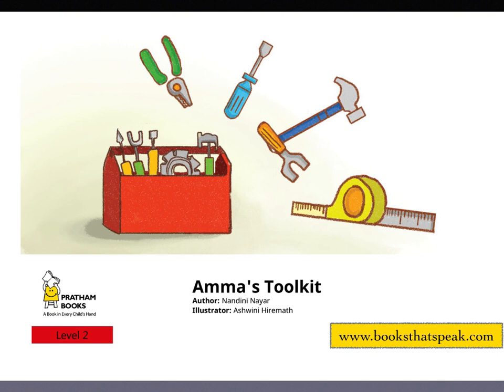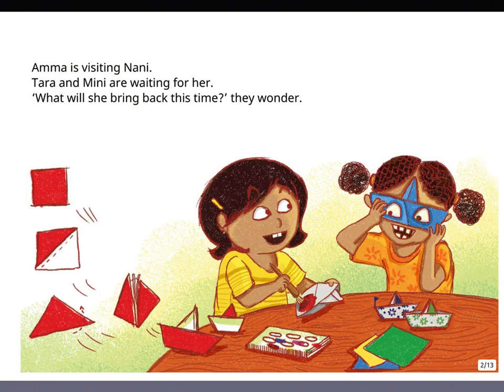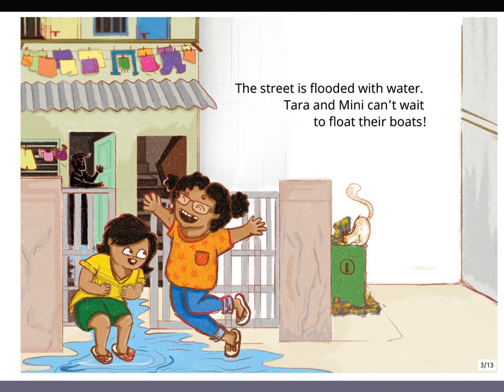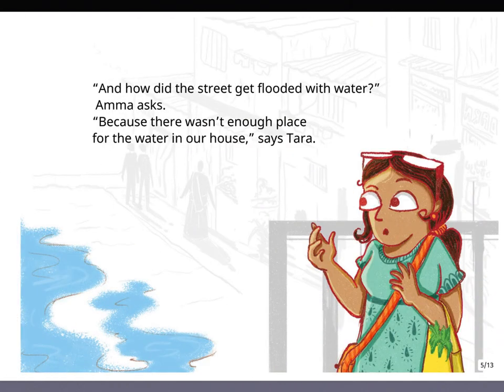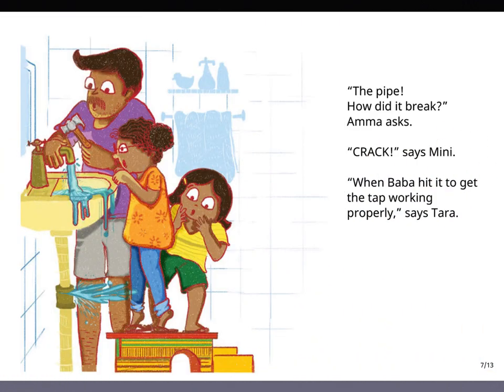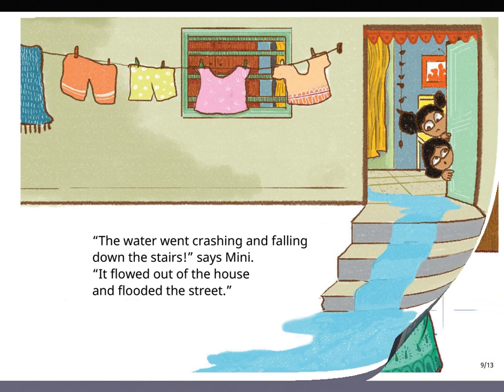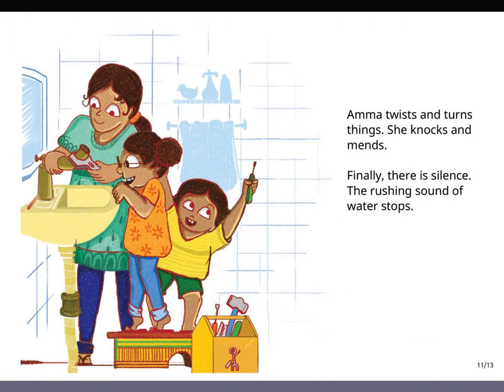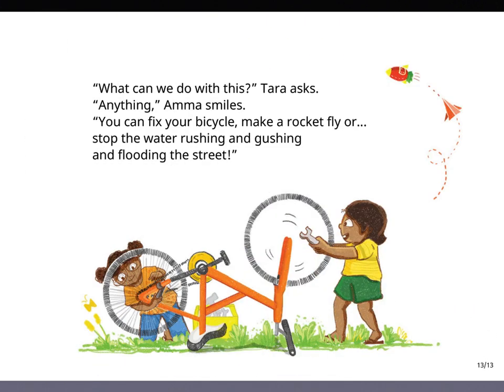English Stories for kids - Amma's Toolkit - Pratham Books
Story written by Nandini Nayar. Beautifully illustrated by Ashwini Hiremath. Published by Pratham Books.

Narrated by Asawari Doshi.

When Mini and Tara’s home is flooded because of a broken pipe in the bathroom, Amma comes to the rescue. What’s in Amma’s tool-kit?